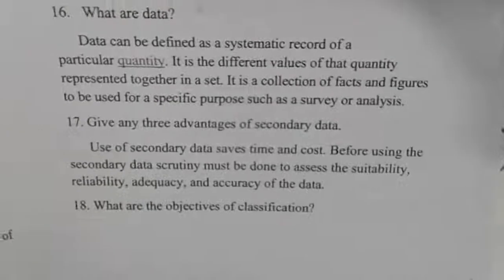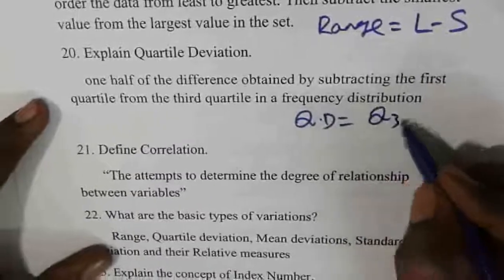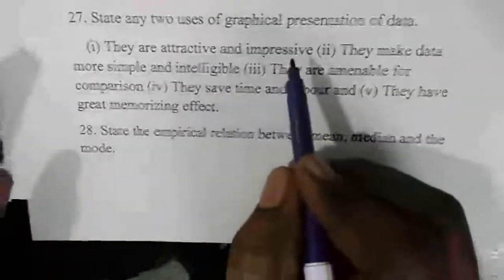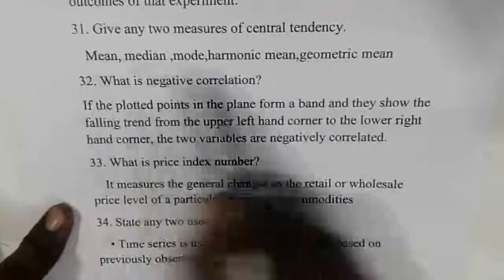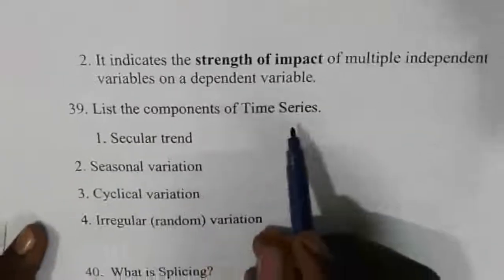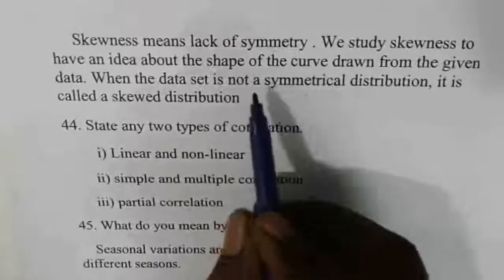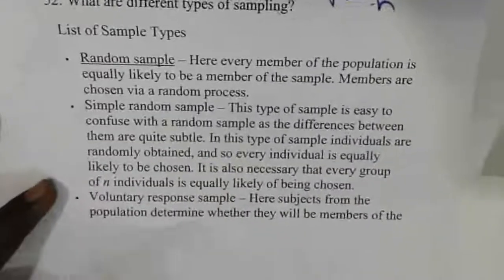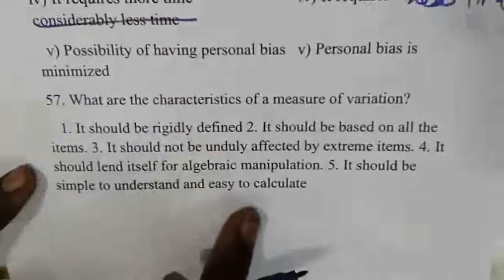Madras University B.com, BBA Business statistics Important two marks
Madras University B.com, BBA Business statistics Important two marks explanation